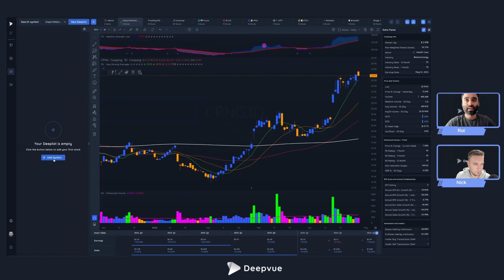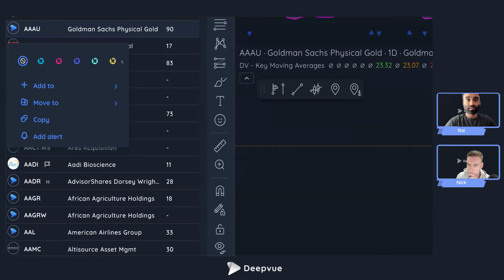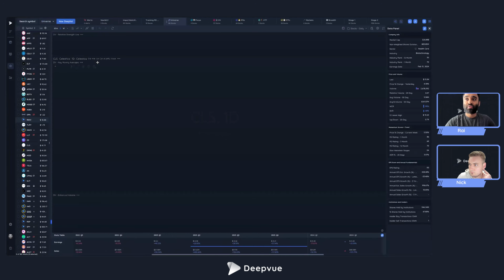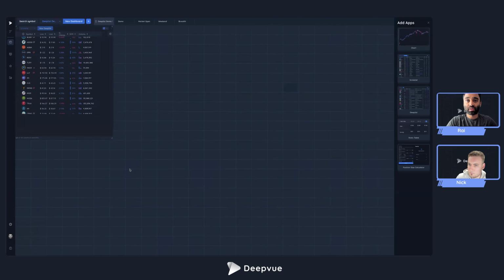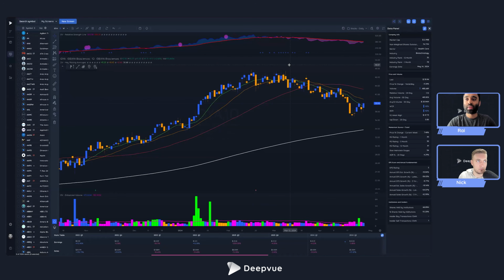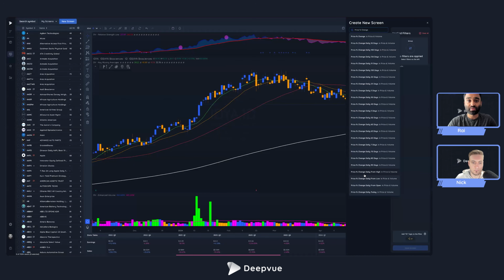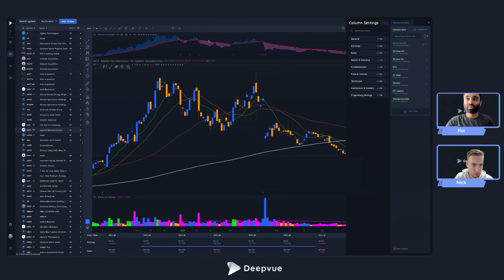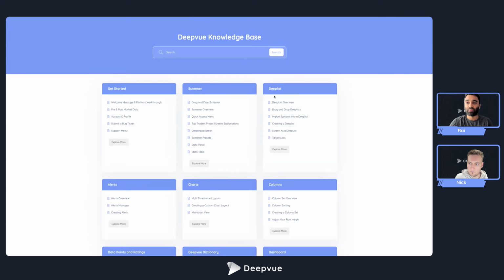How to Manage Your Watchlists (Secret to Finding Explosive Stocks)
If your watchlists are messy or overwhelming, you're probably missing trades. In this video, you’ll learn how to build, organize, and streamline your watchlists in Deepvue to stay laser-focused on only the best trading opportunities.

What you’ll learn:
✅ How to import symbols and bulk add from other platforms
✅ Create folders, rename lists, and set descriptions to stay organized
✅ Use color-coded Target Lists for Focus, Gappers, IPOs, ETFs & HTFs
✅ Combine all watchlists using the Universe List to monitor leadership
✅ Manage real-time watchlist updates and monitor Stage 1–4 counts
✅ Use dashboards to view multiple lists side-by-side
✅ Set up Relative Strength Lines, custom columns, and % from EMA filters
✅ Prepare for upcoming features: combo lists, formula builder, RMV pivots and more

Whether you’re a swing or position trader, this workflow helps you track momentum stocks, monitor market health, and capture big winners faster—with less clutter.

Timestamps
00:00 – Intro: Why Watchlist Management Is Crucial for Traders
00:42 – Creating & Importing Watchlists from Other Platforms
01:52 – Bulk Add Symbols via Copy-Paste (CSV Compatible)
03:06 – Organizing Watchlists into Folders with Descriptions
04:51 – Renaming Lists and Managing Folder Structures
05:27 – Using Color-Coded Target Lists to Stay Organized
06:43 – Assigning Watchlist Tags by Use Case (Focus, IPO, ETFs, etc.)
08:39 – Deepvue’s Universe List: Combine All Lists into One View
10:37 – How to Use Universe for Market Breadth & Leadership Scanning
12:16 – Dashboard Module: Run Multiple Watchlists Side-by-Side
13:29 – How to Track Stage Analysis Counts in Deepvue
15:12 – Turning Screens into Watchlists for Real-Time Stage Tracking
17:31 – Why Focused Lists Beat Overwhelming Watchlist Bloat
18:06 – FAQ: Screens vs. Deep Lists, Combo Lists Coming Soon
19:58 – Use Case: Tracking Setups with Dated Watchlists (e.g. “4-28”)
20:36 – Visual Cues for Watchlist Inclusion and Symbol Overlap
21:08 – Journaling & Routines Module Coming Soon
23:02 – Relative Strength Line Setup and Customization
24:08 – Grid Layout Enhancements Coming to Dashboard
25:27 – Pattern Recognition Preview: RMV Pivots, Base Breakouts
29:23 – How to Screen for % Change Over Any Custom Time Period
33:15 – Add % from 21 EMA, 50 SMA, 200 SMA to Data Panel
35:13 – Formula Builder Preview: Custom Period-Based Screening
36:45 – Presets Everywhere: Charts, Columns, Dashboards & Panels
38:05 – Rotation Graphs, Seasonality, IPO Scans, and More Coming Soon
40:41 – Final Notes: Support Access, Knowledge Base, and Events Calendar